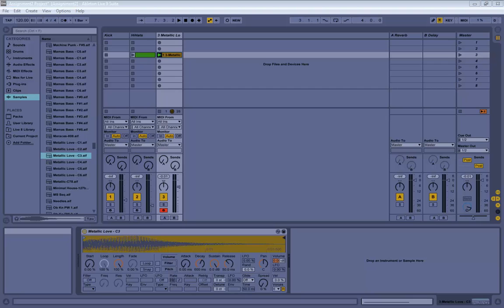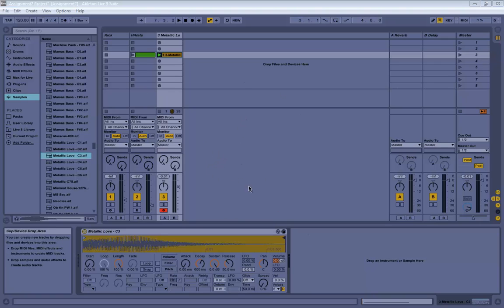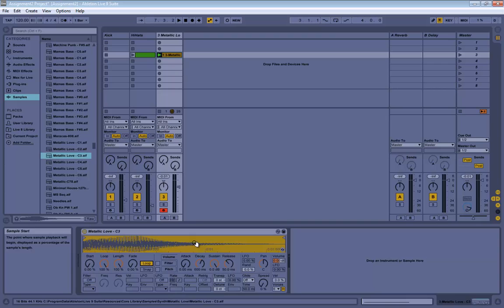Assignment2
My assignment for week 2 of Intro to Music Production (IMPMOOC) at Coursera: Crossfade